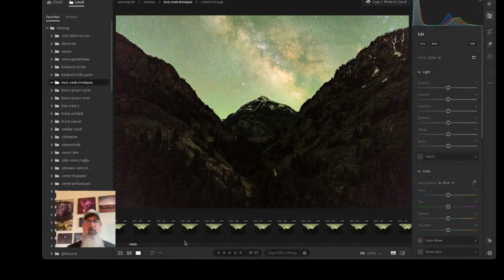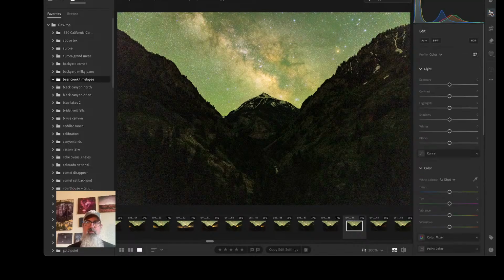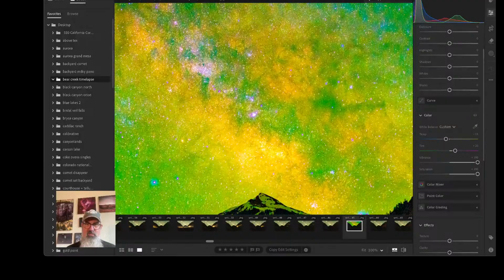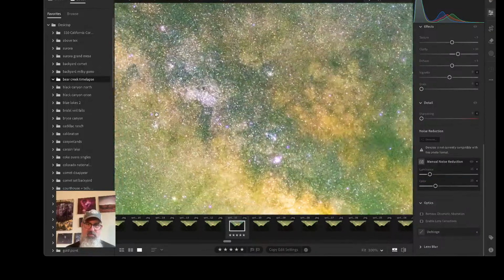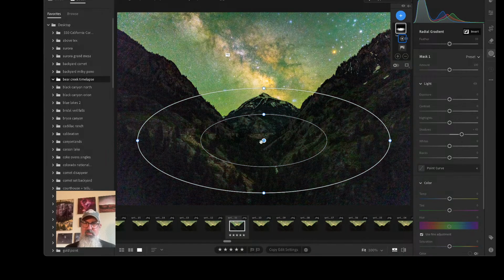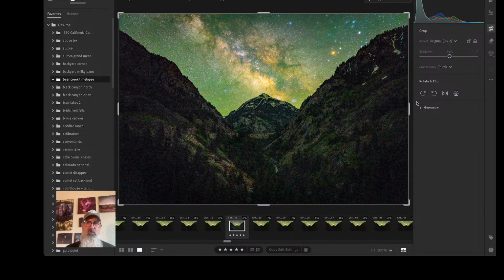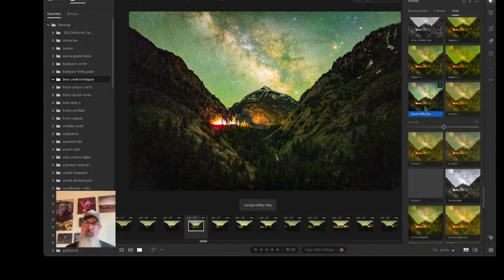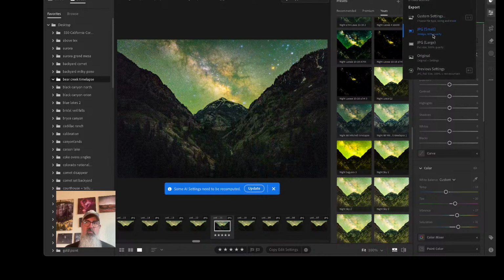How I make my Milky Way Shots pop in Adobe Lightroom